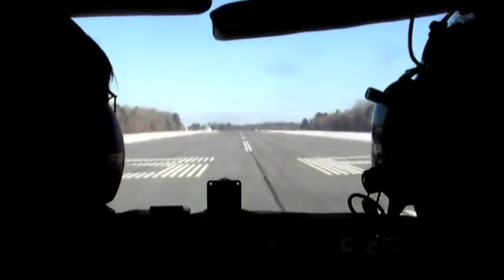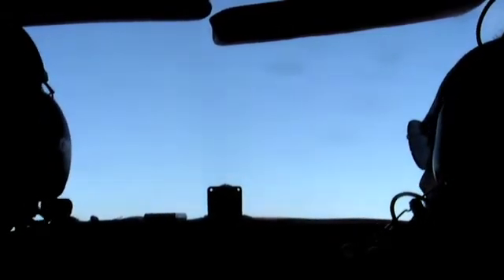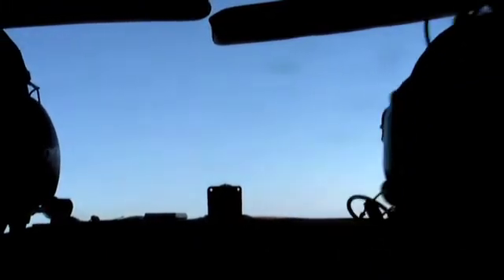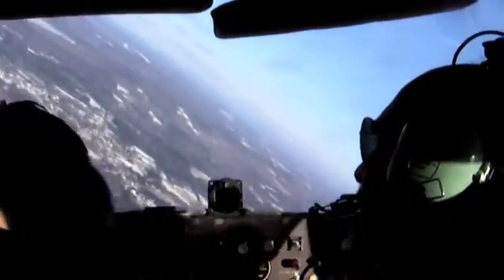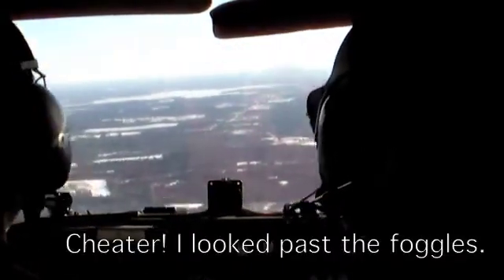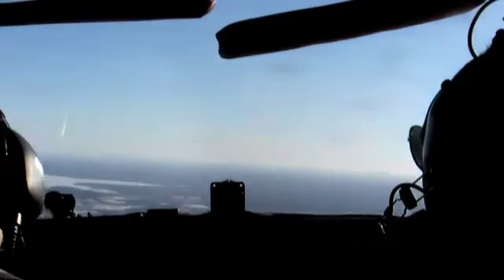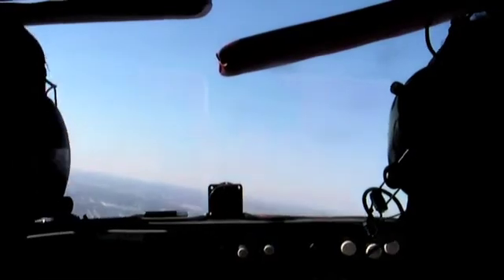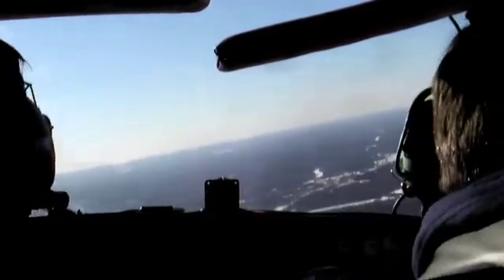Student Pilot - Lesson 11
Soft Field Take-off/Landing, correcting unusual flight attitudes under foggles, accelerated stalls.